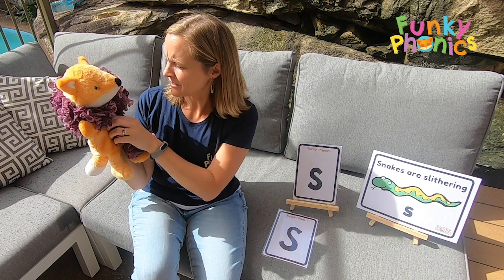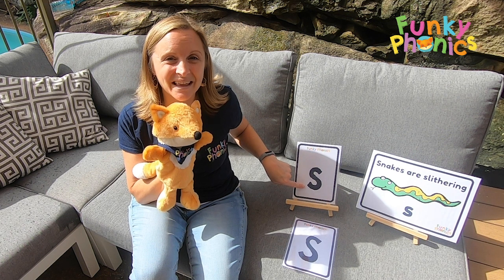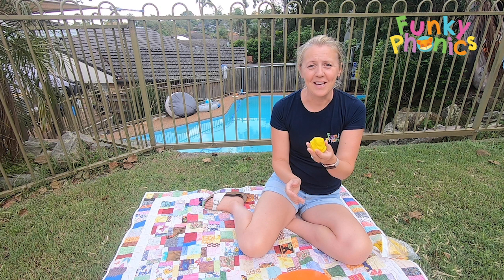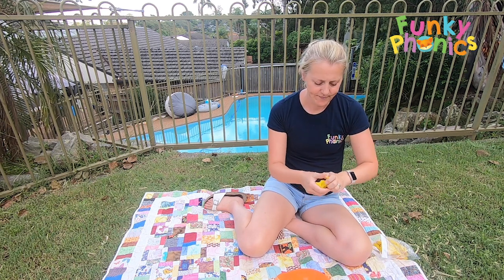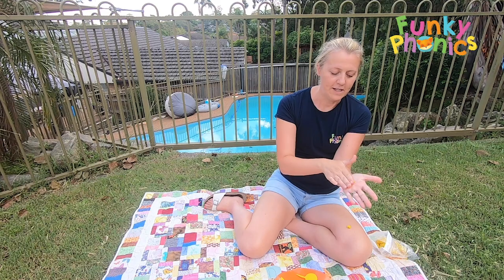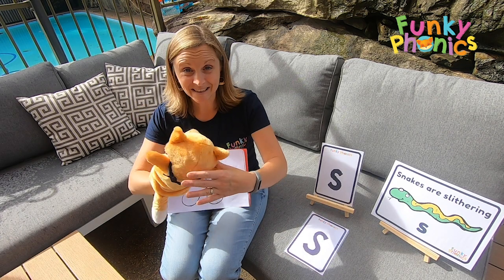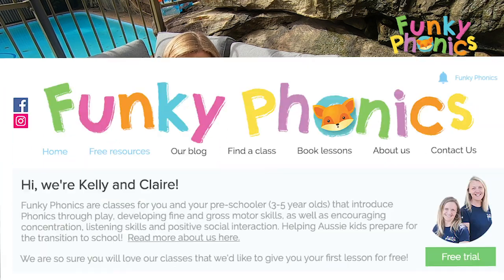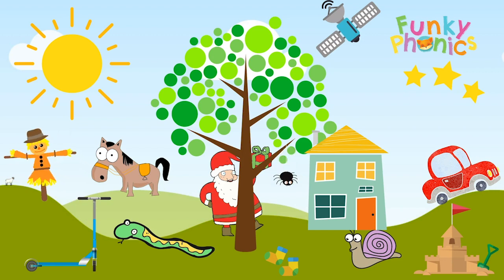Learning the 'sss' sound with Funky Phonics!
Snakes are slithering!

Introduce your pre-school kids to the sounds of the alphabet with our interactive video sessions. Funky Phonics introduce sounds through play, developing fine and gross motor skills, as well as encouraging concentration, listening skills and positive social interaction. Helping kids prepare for the transition to school!

This episode we are looking at S! What things can you think of that start with an sssssss?

For free resources to go along with this episode you can go and click on Free Resources where you'll find our rhyme videos and some things to print and colour in - as well as some other useful links!

Funky Phonics are classes for you and your pre-schooler (3-5 year olds) that introduce Phonics through play, developing fine and gross motor skills, as well as encouraging concentration, listening skills and positive social interaction. Helping kids prepare for the transition to school!